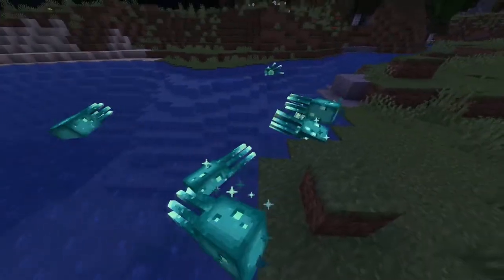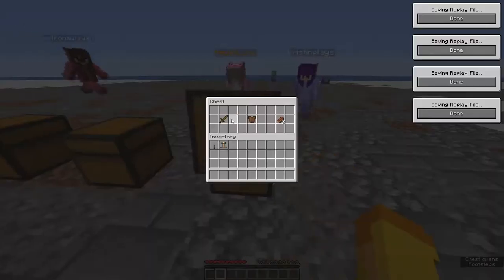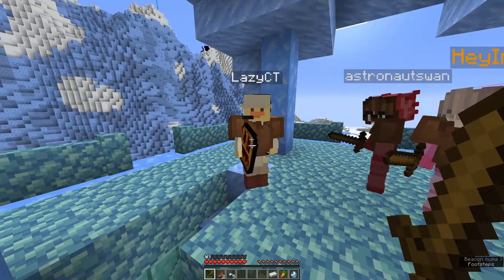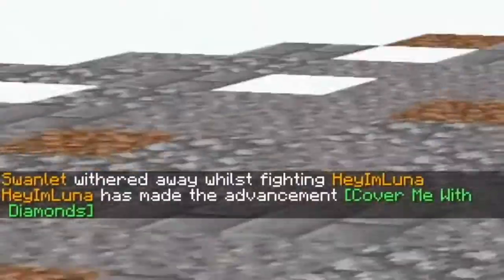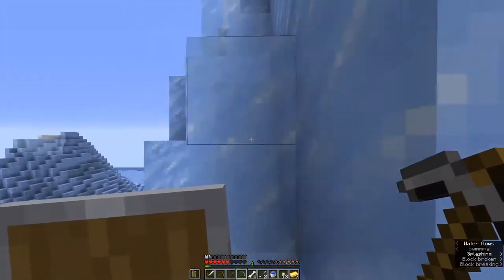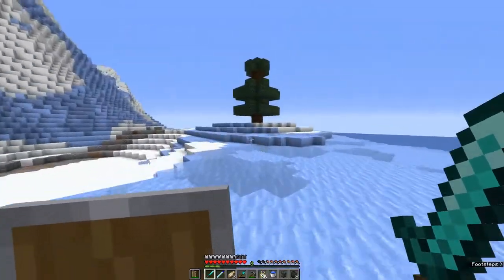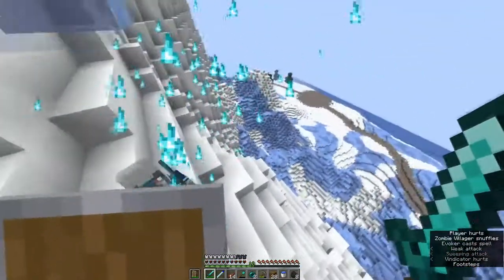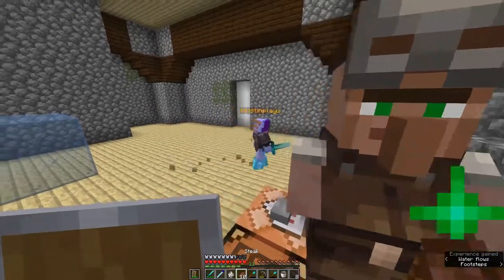Chillagers in Minecraft.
Chillagers in Minecraft. Created our own Chillagers because Minecraft didn't

We didn't only make Chillagers, this is an adventuremap themed around chillagers, theres custom ice items too.
If you liked this video check out some of these videos

1 Like = 1 Glow squid gets killed